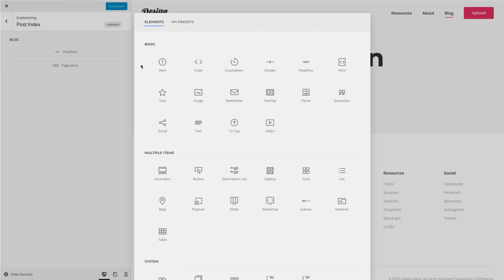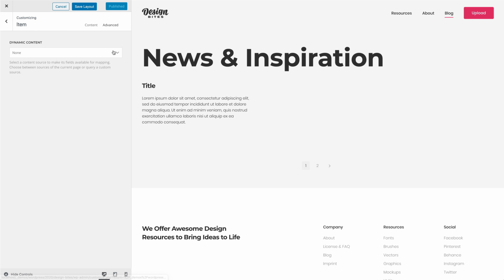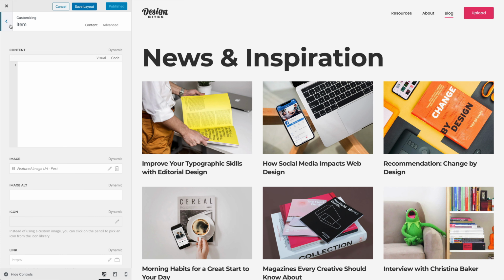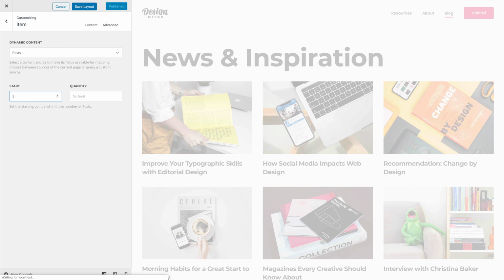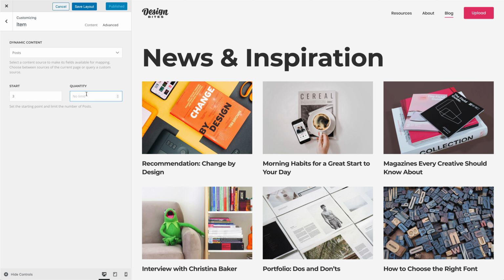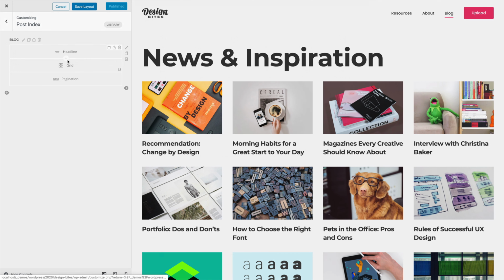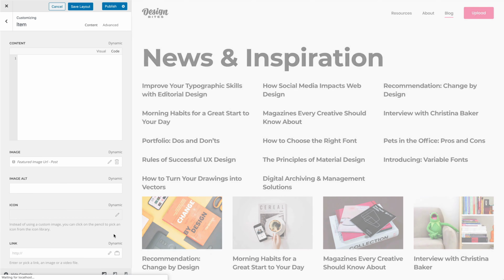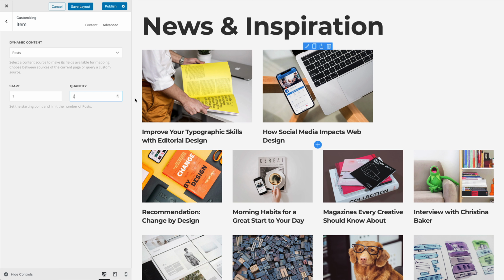Using Multiple Items Sources | YOOtheme Documentation (WordPress)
Most builder elements can only render a single item. Multiple items elements, on the other hand, for example the Grid or the Slideshow element, have the ability to render multiple content items. The content item of the element will render as many items as available in the content source.